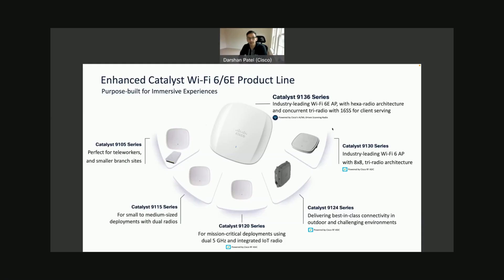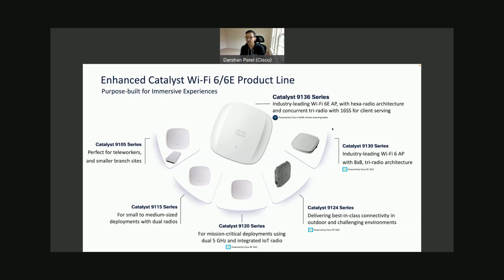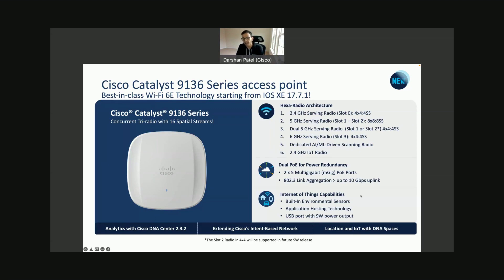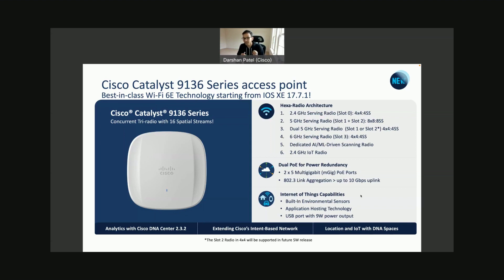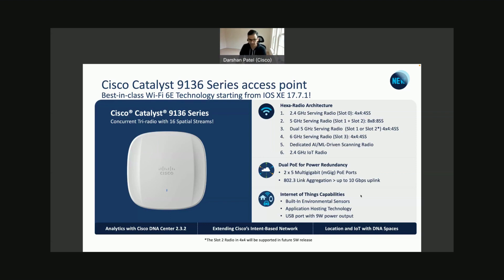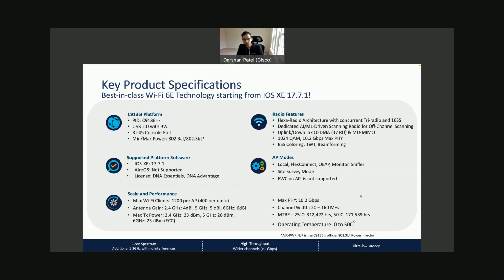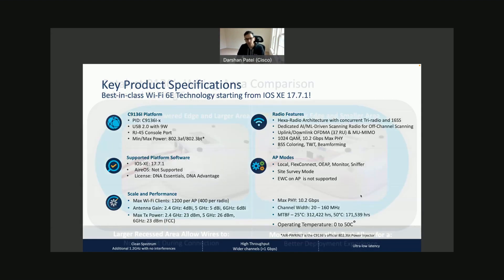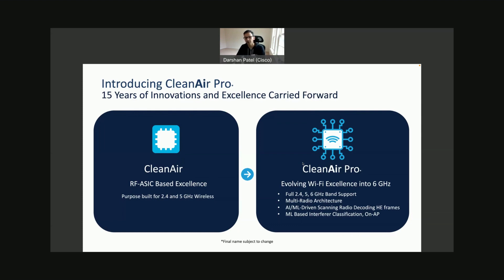Cisco 9136, 6E AP, Extremely Fast Wi-Fi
Cisco has announced new Cisco catalyst 9136 AP 6E AP